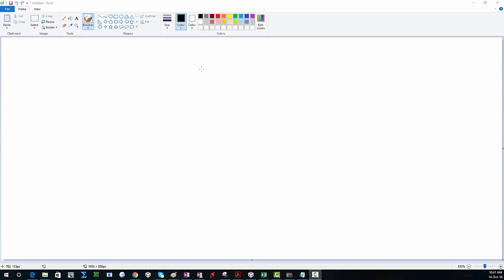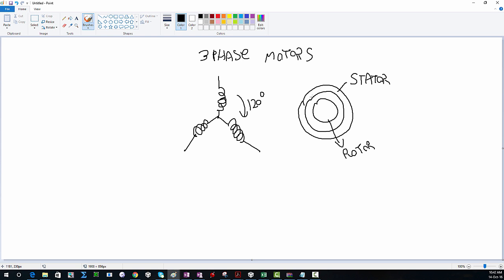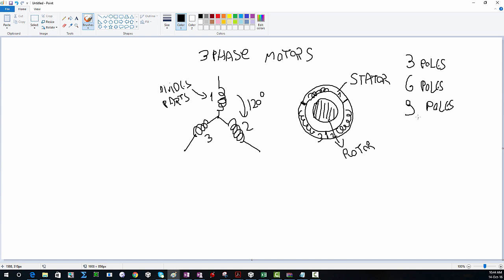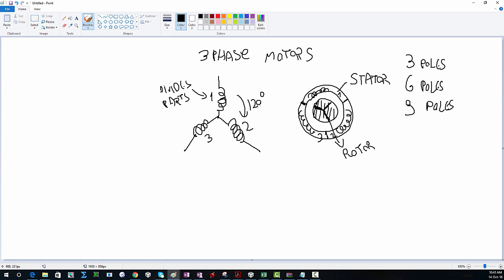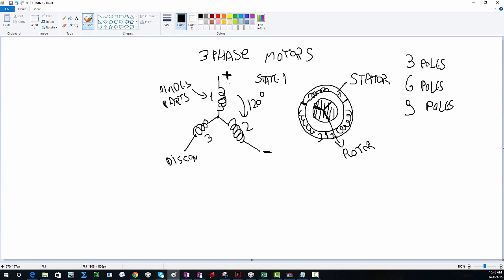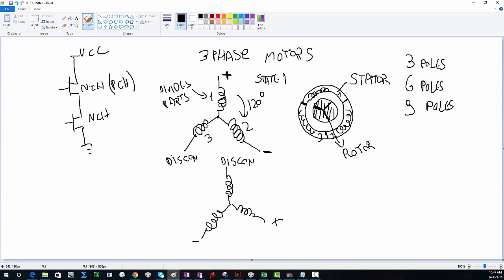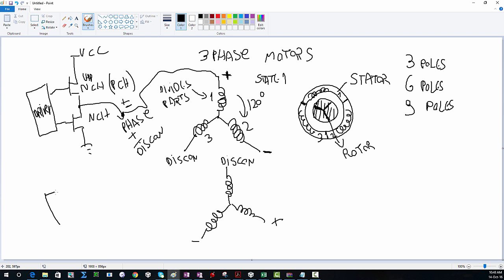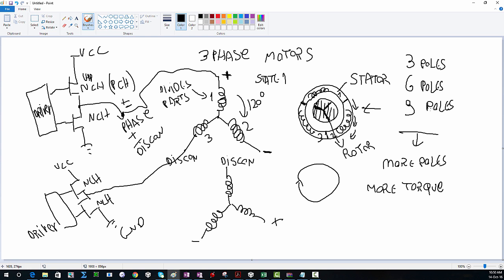3 phase Motors theory - part 1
This is an explanation about how 3 phase Motors Actually Works
The parts are Stator, Rotor, 3 coils, and controller that is changing direction and connections of power to coils